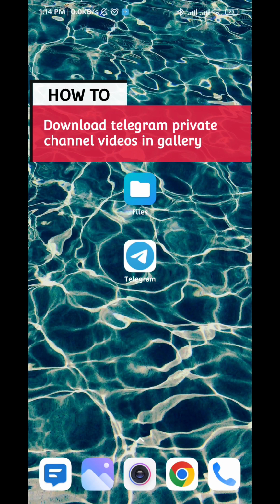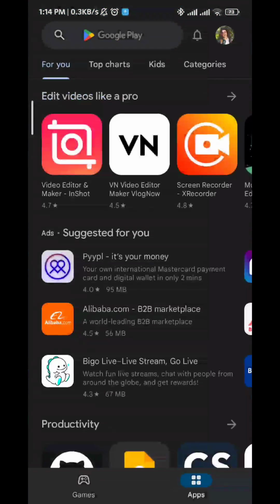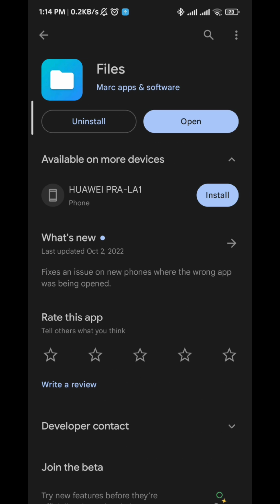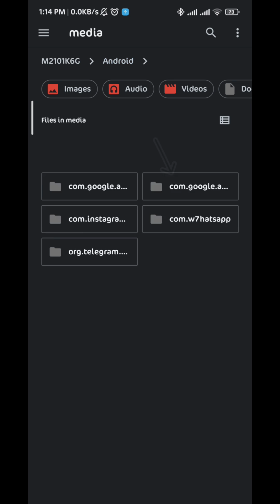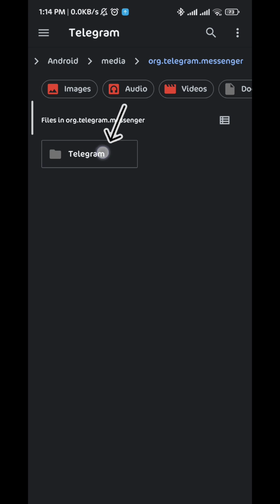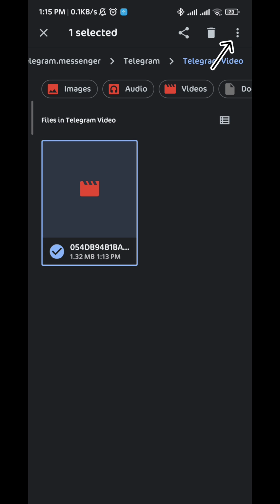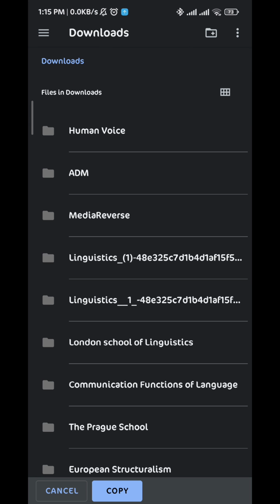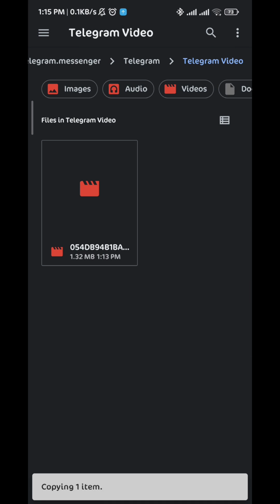How To Download Telegram Private Channel Videos In Gallery